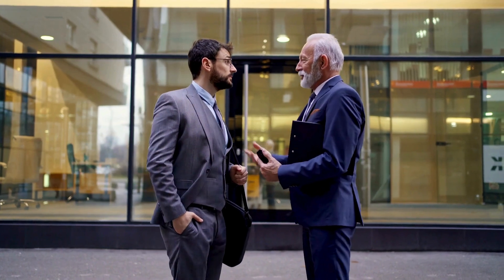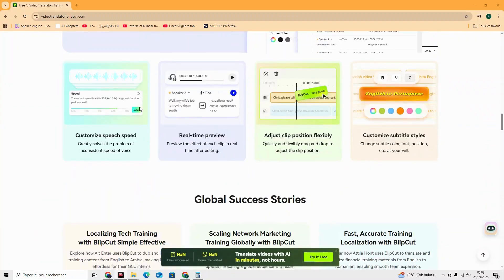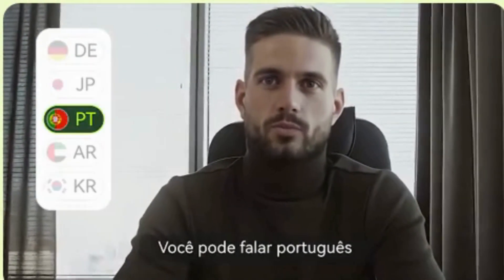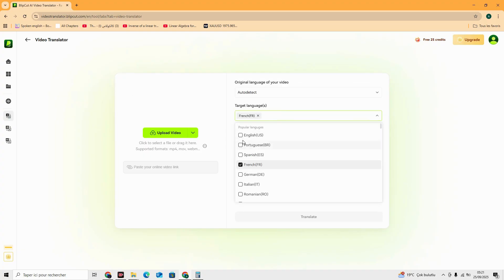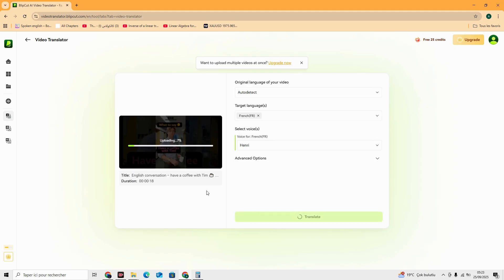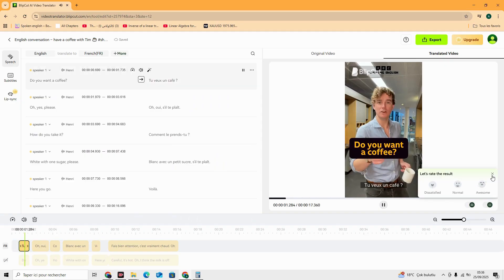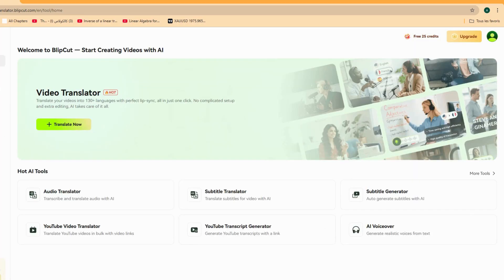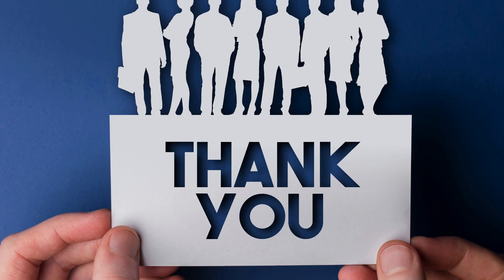Translate Any Video into 130+ Languages with AI BlipCut Review ✅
🌍 Imagine creating content in Spanish, French, Hindi, or 130+ languages instantly. Same voice. Same tone. Even lip sync. No translators. No re recording.

That’s what BlipCut does. It’s an AI video translation tool built for creators, coaches, marketers, and businesses who want to go global fast.

Inside this TotallyAI review, you’ll learn how BlipCut helps you
✅ Translate videos into 130+ languages with voice cloning
✅ Keep natural lip sync and tone matching for authenticity
✅ Add AI generated subtitles and support multiple speakers
✅ Save time and money by skipping traditional translators
✅ Scale your content worldwide across YouTube, TikTok, Instagram, and beyond

BlipCut makes your content multilingual without the hassle.